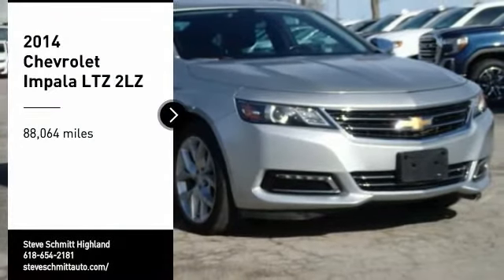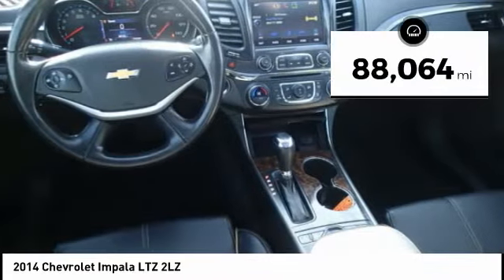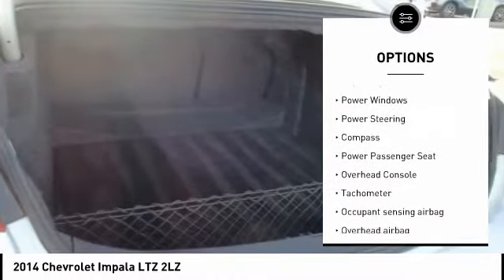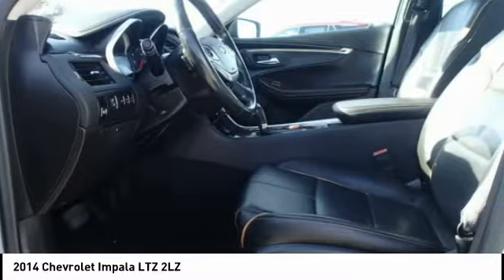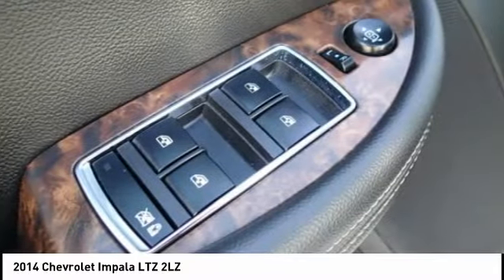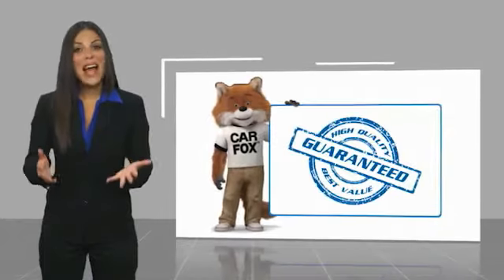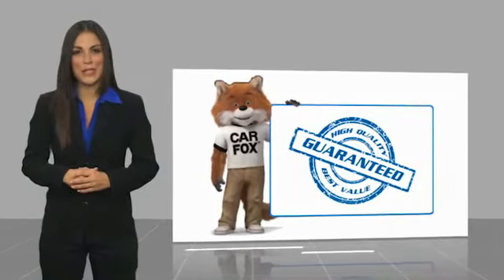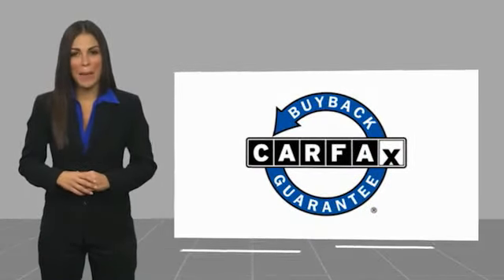2014 Chevrolet Impala Highland IL 31949B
2014 Chevrolet Impala LTZ 2LZ

Recent Arrival! 2014 Chevrolet Impala LTZ 2LZ Silver Clean CARFAX.Awards:  * 2014 KBB.com 10 Most Comfortable Cars Under $30,000   * 2014 KBB.com 5-Year Cost to Own Awards   * 2014 KBB.com 12 Best Family Cars   * 2014 KBB.com 10 Best Used Family Cars Under $15,000   * 2014 KBB.com Brand Image AwardsIf you're looking for a new car, truck or SUV near St. Louis or Edwardsville, then look no further than Steve Schmitt Inc. At our Highland dealership, we have a large variety of Chevy, Buick, and GMC models, all just ripe for the picking. Steve Schmitt has delivered four generations of Customer Service...right here in Highland! Steve Sr. Plays an active role in the dealership as well as the community, and Steve Jr. Manages the day-to-day operations. At Steve Schmitt Chevy Buick GMC, it is more than a name on a sign...it is our family looking forward to exceeding your family's expectations!